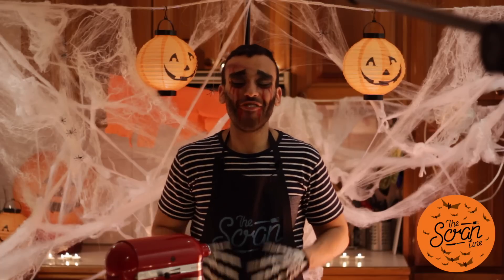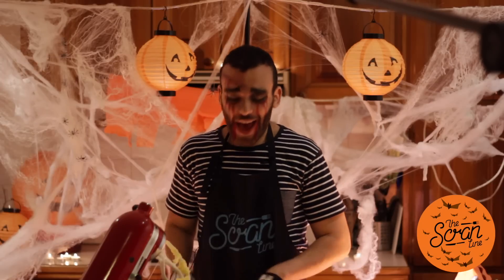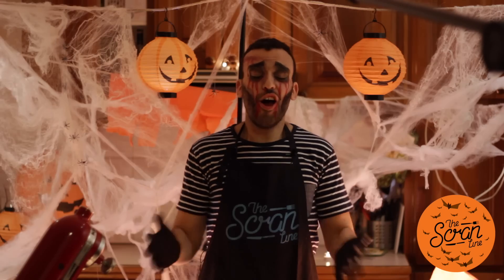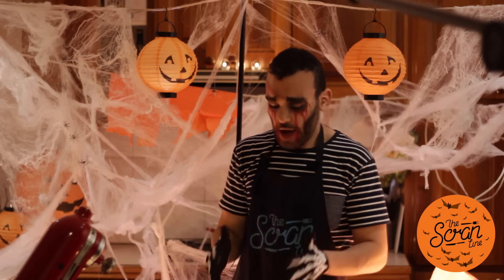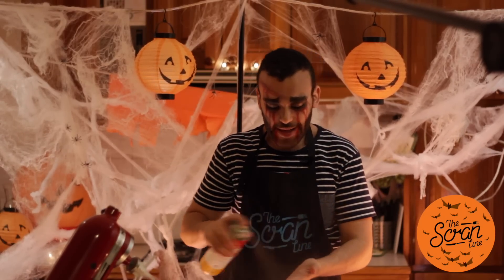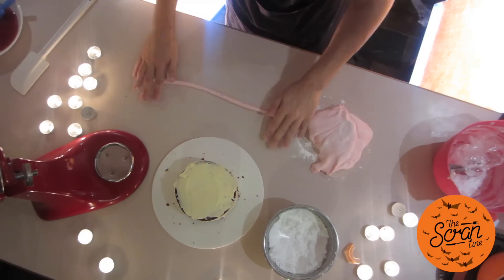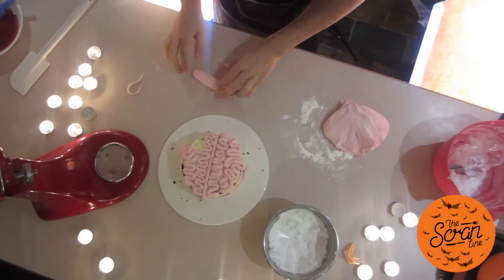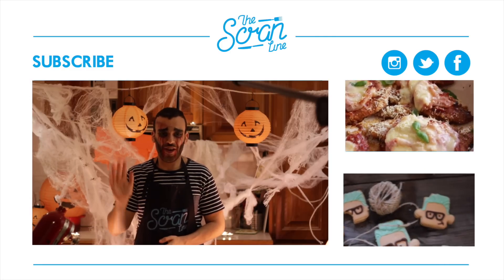Zombie Brain Halloween Cake - The Scran Line